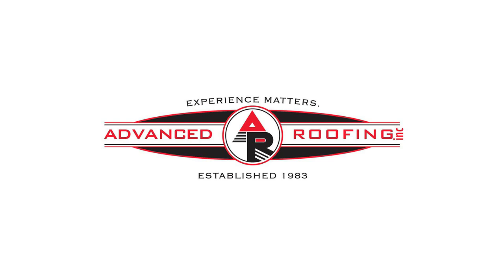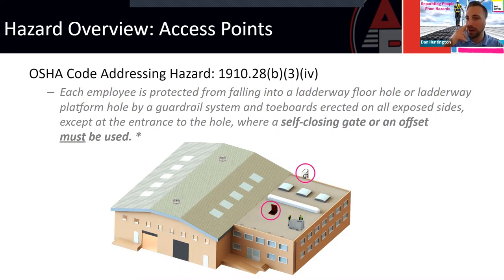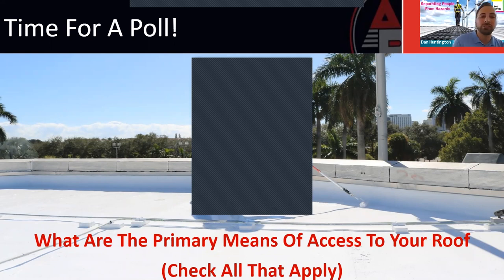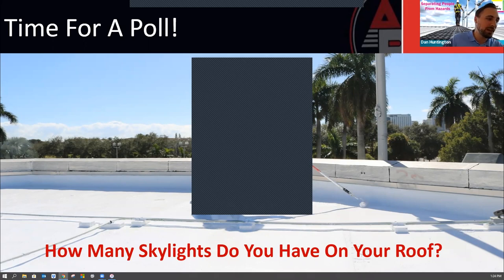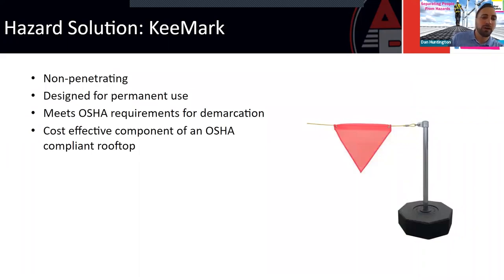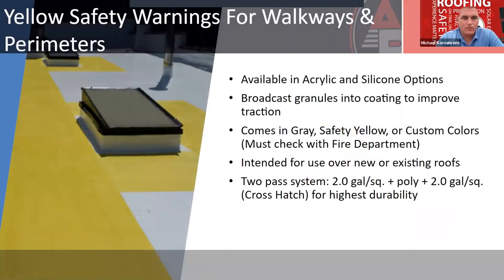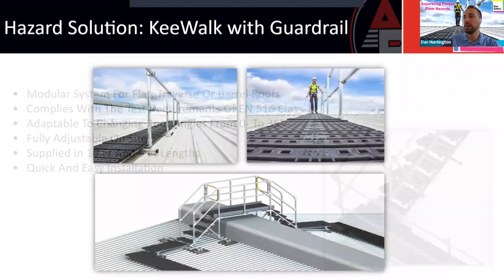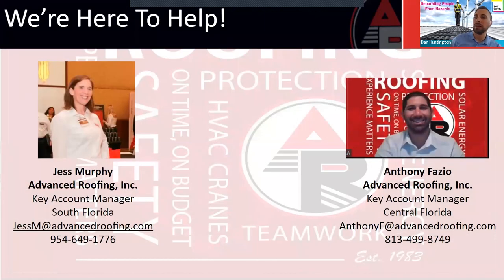Essential Rooftop Safety Products for Commercial Buildings in Florida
Commercial Roofing Florida, with OSHA fines up more than 300% in 2019-20, learn how to keep your employees, clients, and vendors safe on your commercial roof using KEE Building Safety Products. Access Points, Rooftop Openings, Unprotected Edges. Obstructions and Dangerous Walking Surfaces.